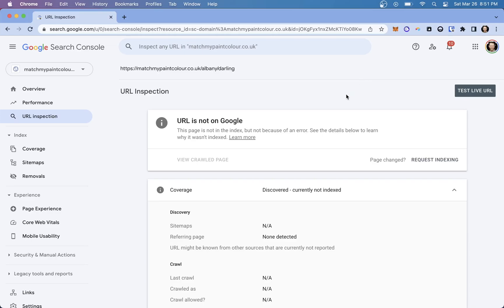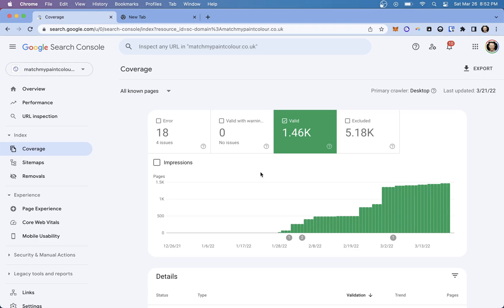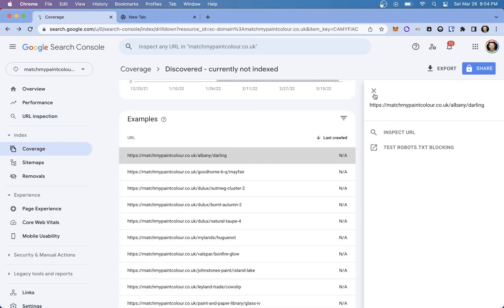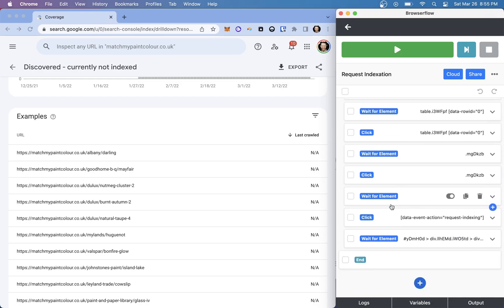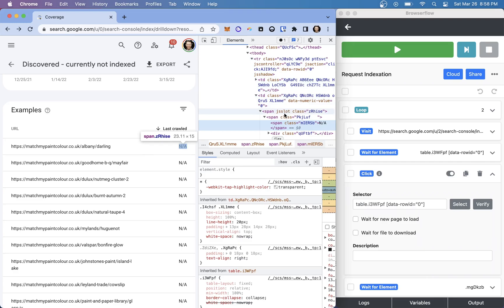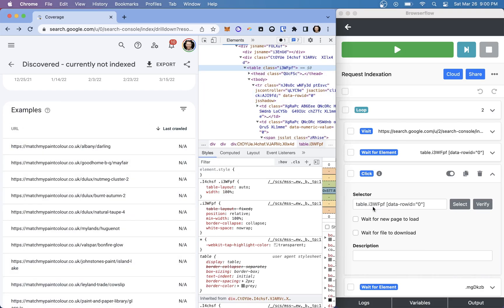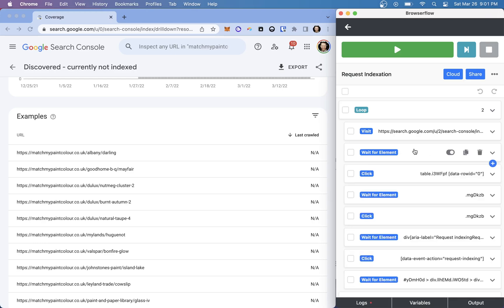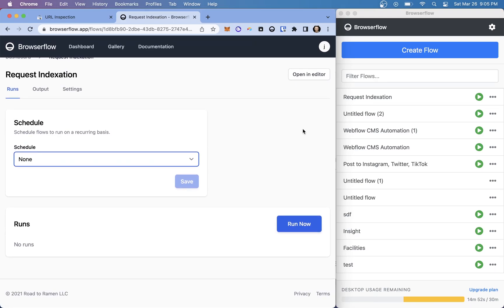How to Automate Submitting URLs to Google (with Browserflow)